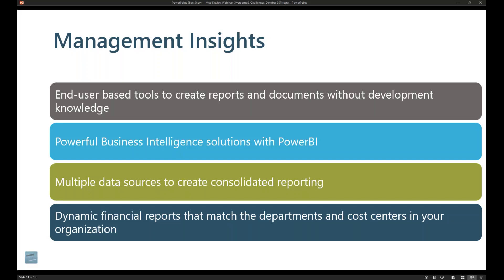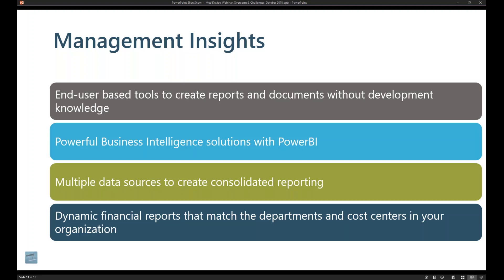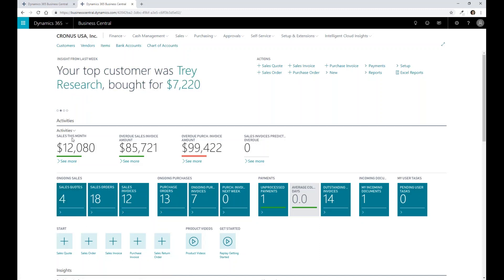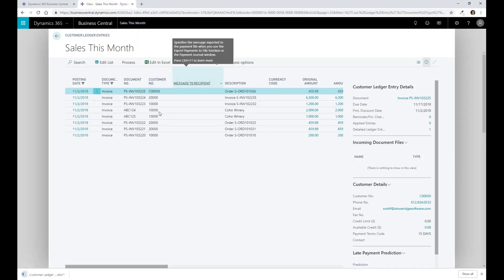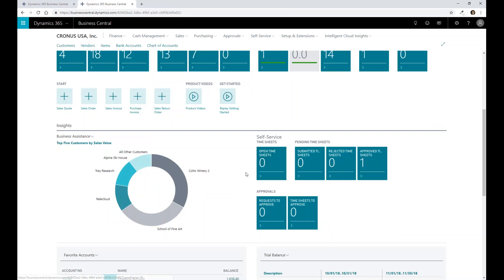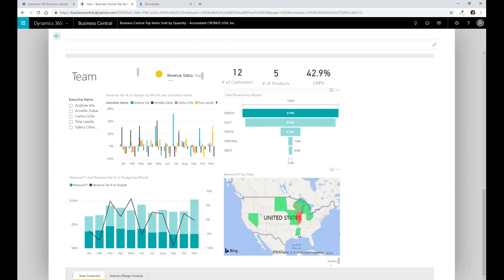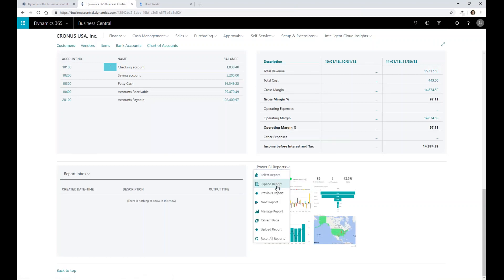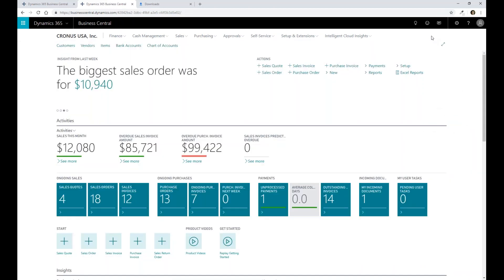How D365 Business Central Addresses Key Challenges for Manufacturers: Management Insights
Dynamics 365 Business Central transforms your ERP system by making data more accessible and interactive. Chief Software Architect Scott Frappier will highlight some powerful tools, including role-based dashboards, interactive data exploration, and integrations with Excel and Power BI.

These tools empower medical device manufacturers to monitor performance, track trends, and make informed decisions more efficiently.